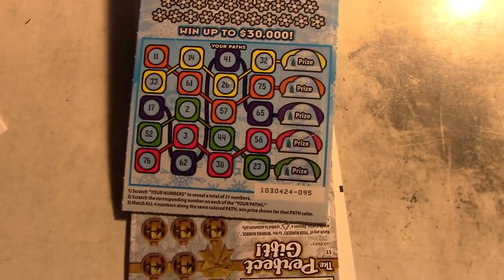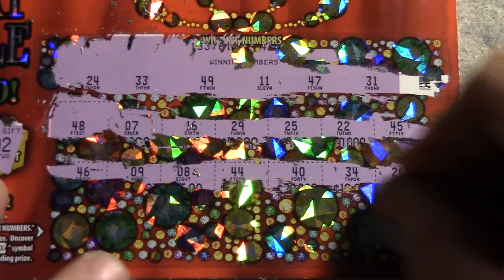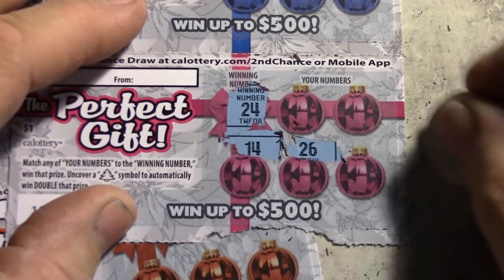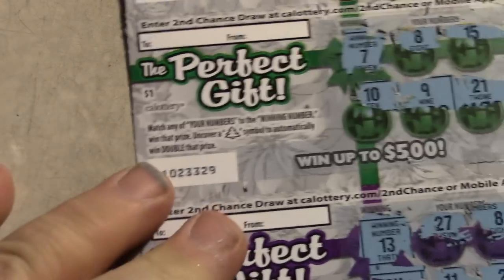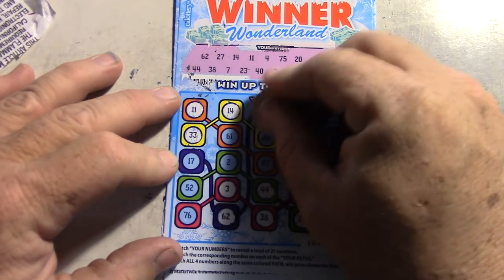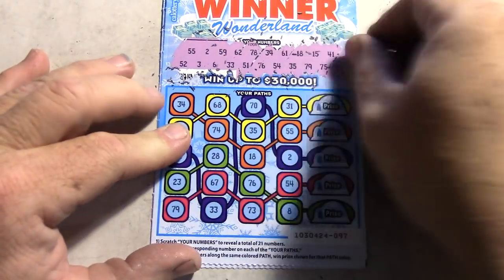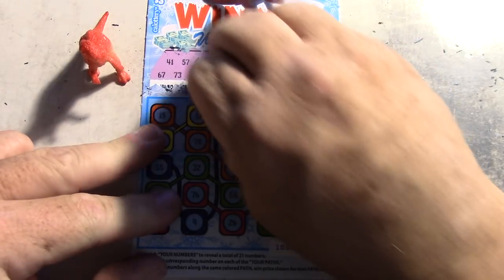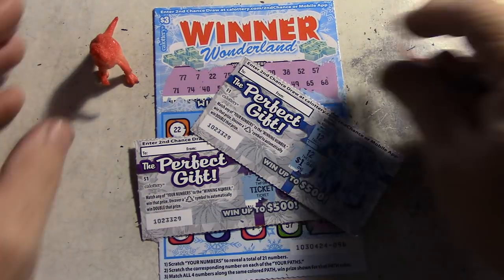Fun More WINS on New Lottery Scratchers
Gary Welsh (Xtreme Scratchers)

Deadpool [4K Ultra-HD Blu-ray]
Avengers Infinity War 4K Ultra HD + Blu Ray + Digital Code [Blu-ray]
Batman v Superman: Dawn of Justice, Ultimate Edition [Blu-ray]
PROTECT YOUR IPHONE
iPhone X Case, iPhone X Wallet Case, Filoto Premium PU Leather Wallet Case with Card Holder/Magnetic Closure Flip Cover for Apple iPhone X/iPhone 10 (Black)
Galaxy S8 Case, MoKo Shock Absorbing Hard Cover Ultra Protective Heavy Duty Case with Holster Belt Clip + Built-in Kickstand for Samsung Galaxy S8 - Black
Dunkin' Donuts Original Blend Ground Coffee, Medium Roast, 12 Ounce
GALAXY S8 OTTER BOX PROTECTOR

Thank you for watching the videos on my channel, I strive to bring the best entertainment to you the viewer and possibly find that big win and to share my experiences along the way. Again I appreciate you all and hope you enjoy my channel.